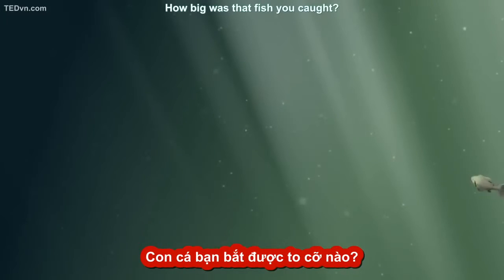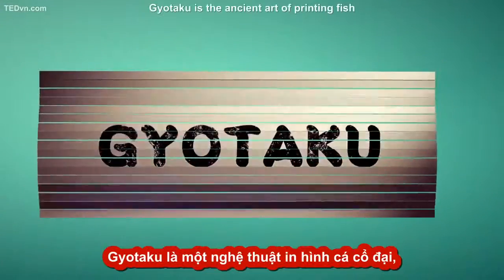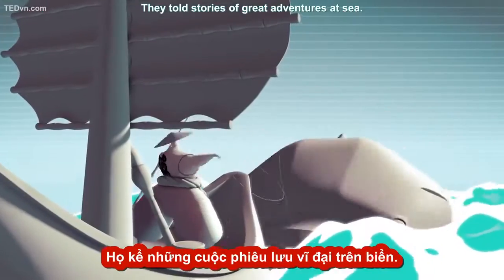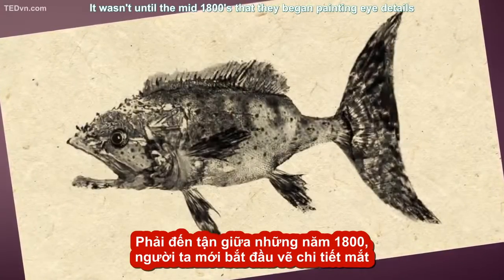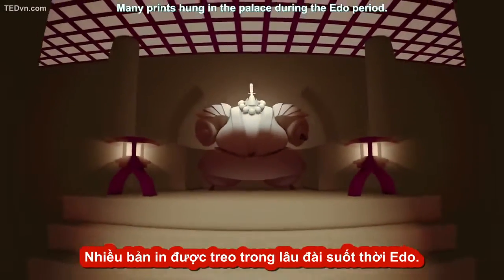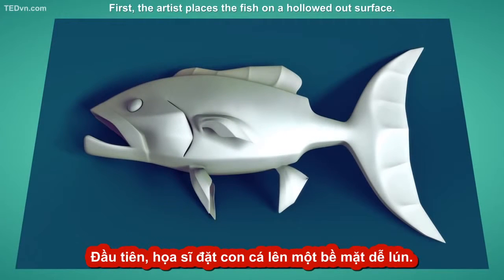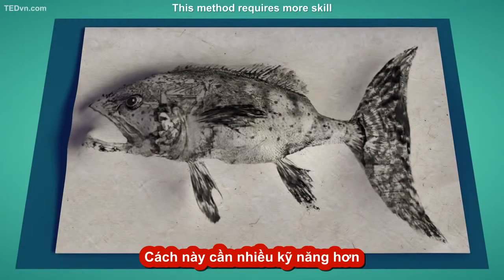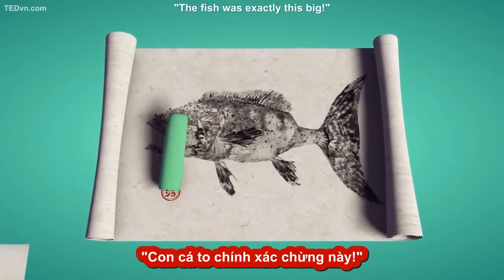Gyotaku Hình thức in cá cổ xưa của người Nhật